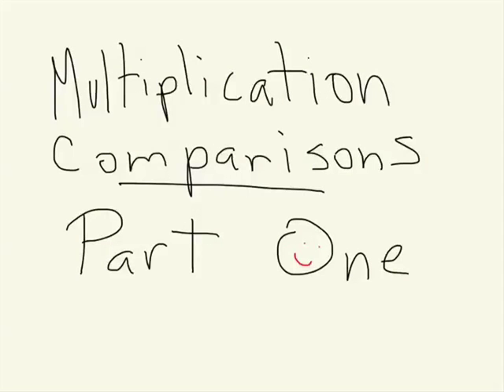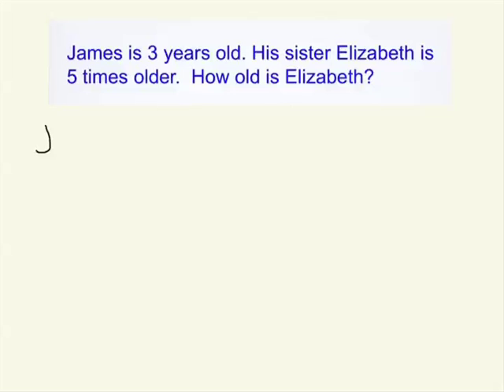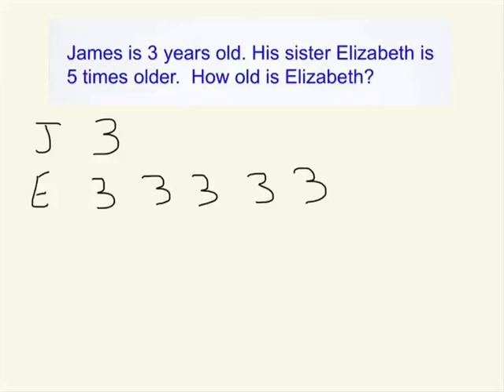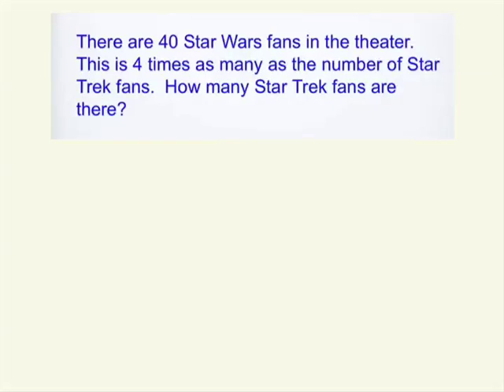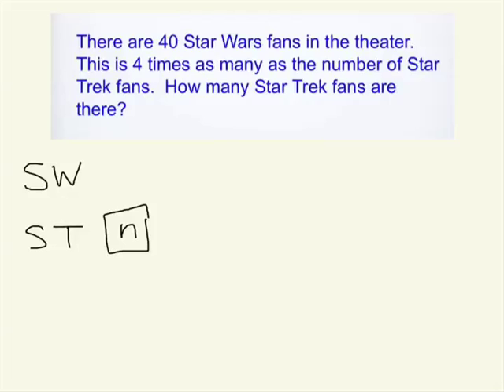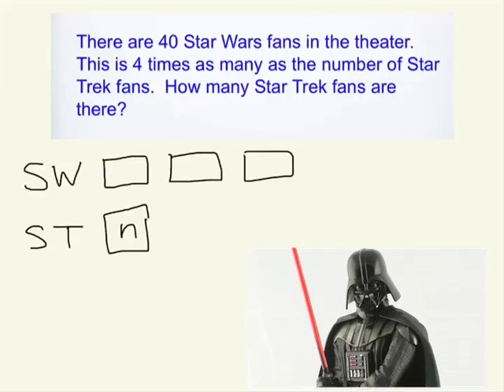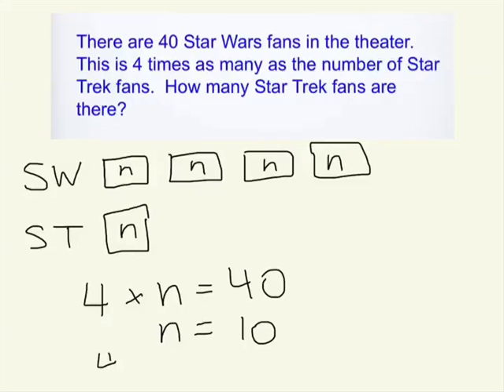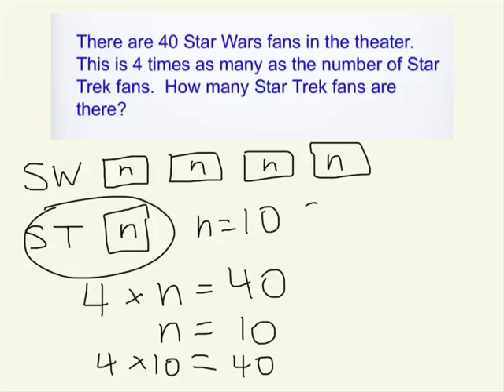Multiplication Comparisons Part 1